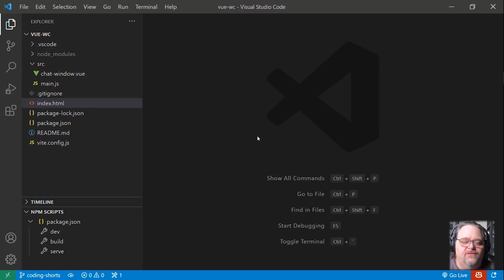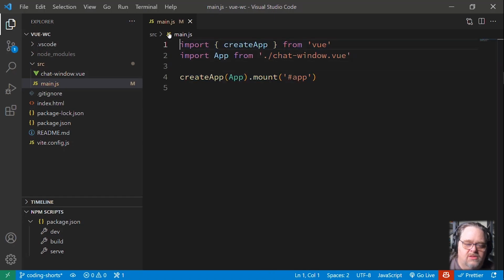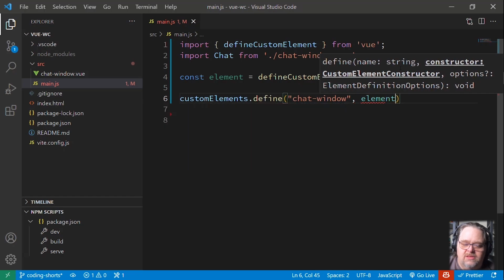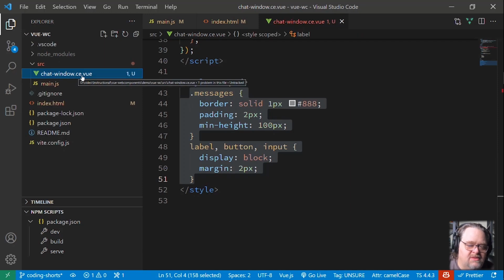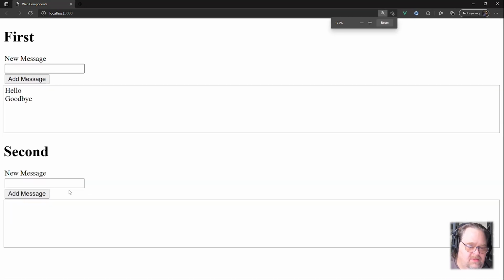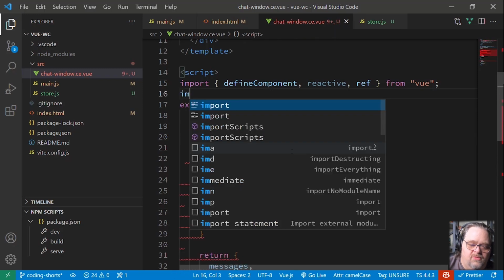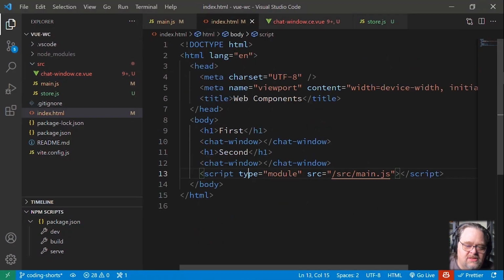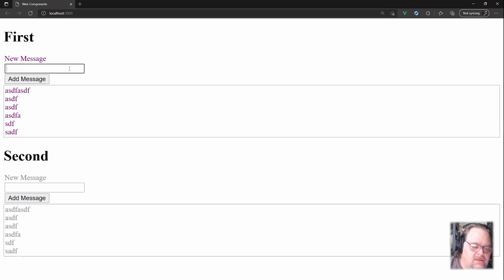Coding Shorts: Vue 3.2 - Create Your Own Web Components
This week, we're talking Vue again. This time, creating web components (e.g. Custom Elements) with Vue 3.2.